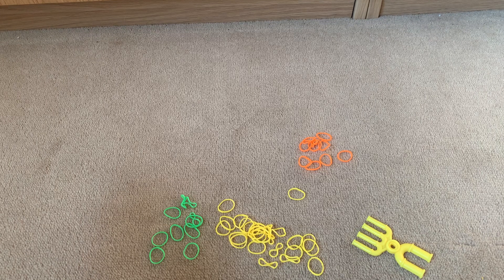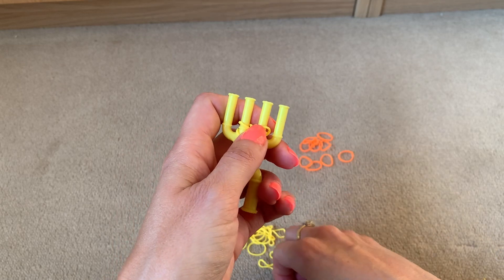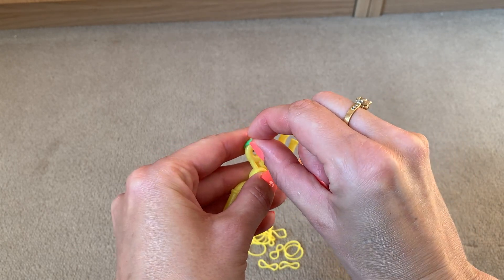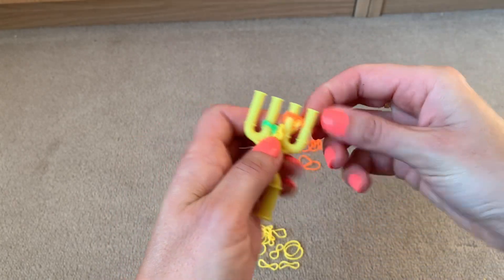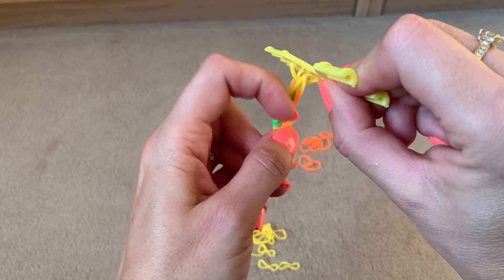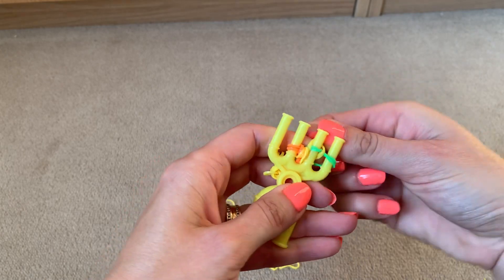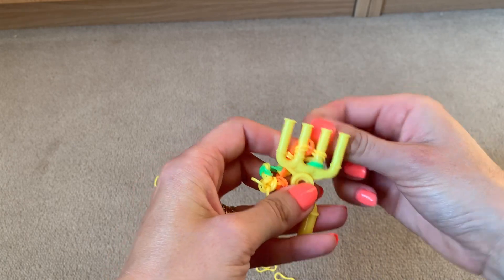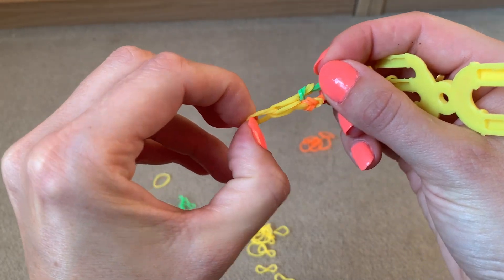Loom band bracelet tutorial with three colours @craftylss2042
Loom band tutorial using three different colour loom bands and a 4 pronged loom band tool.